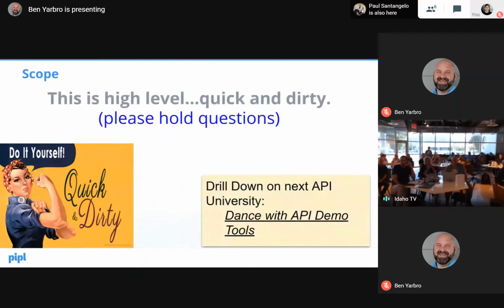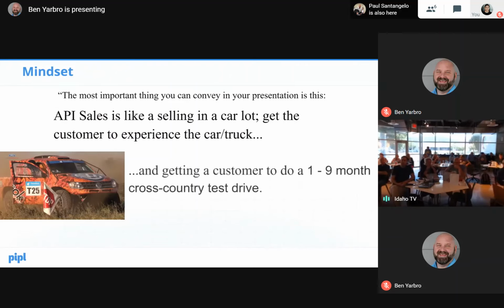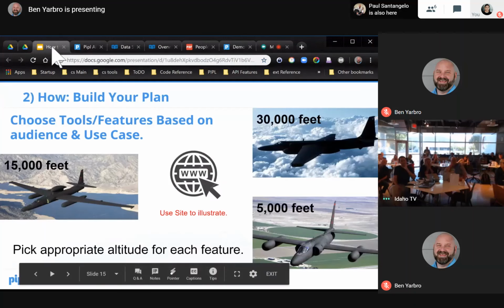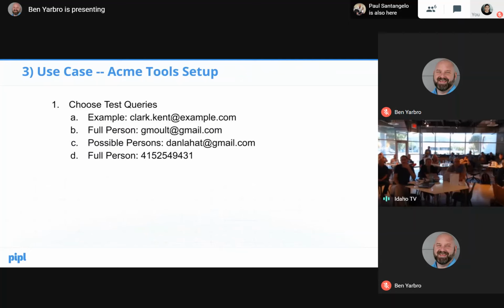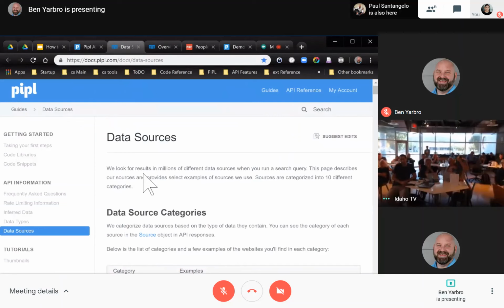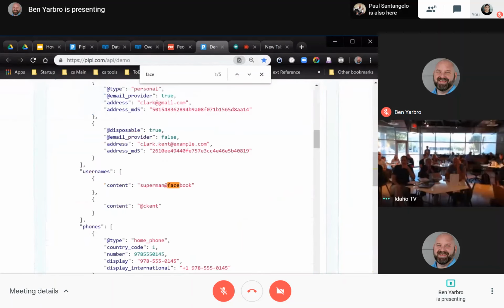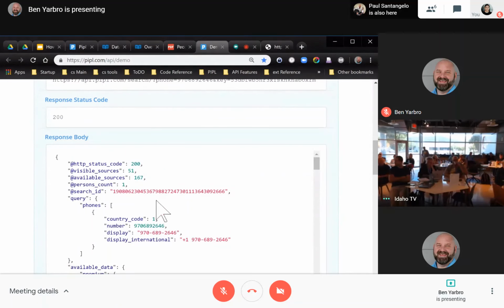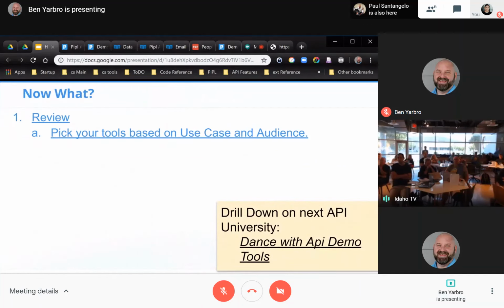Ben's API Presentation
Ben's API presentation to train sales professionals how to understand company API and better explain a complicated technical topics related to selling API technologies.